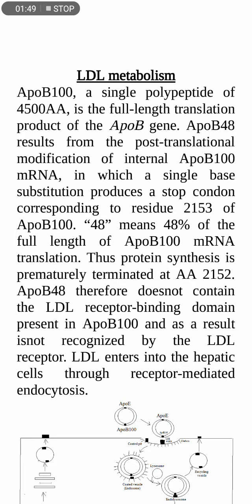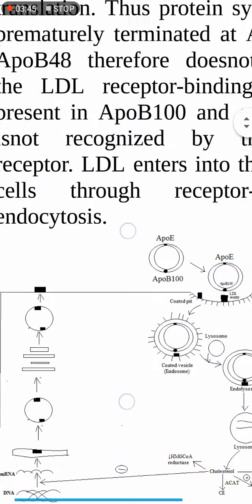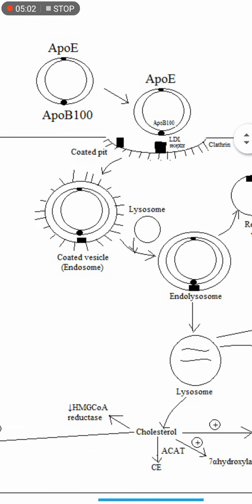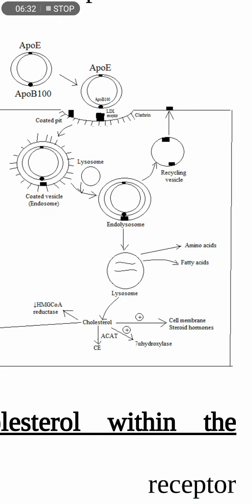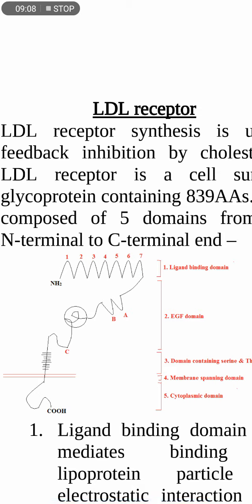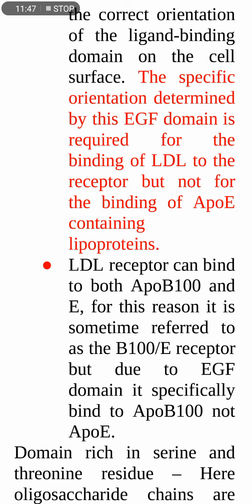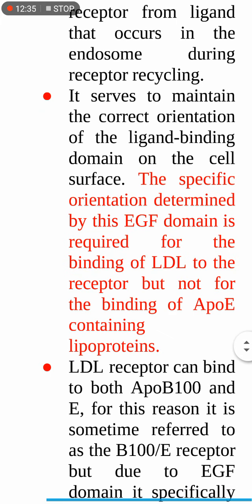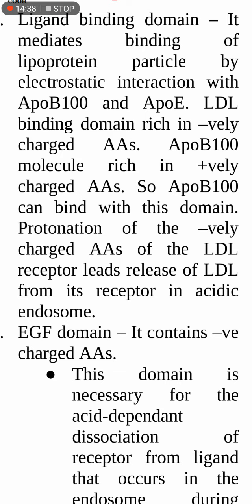SVID 20210624 213111 1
Lipid metabolism (Part III)